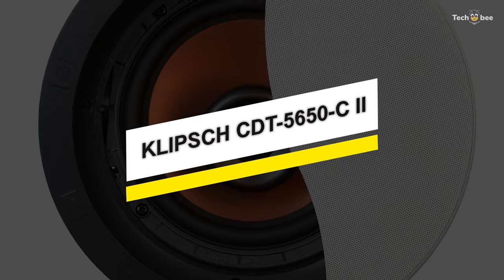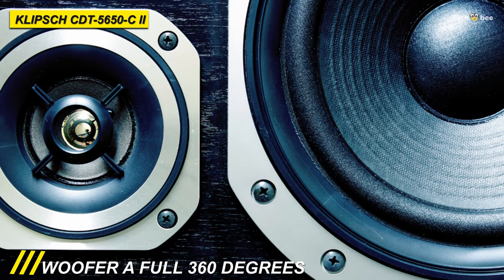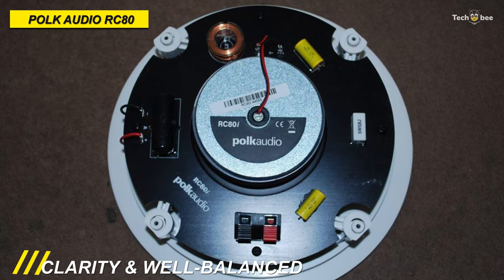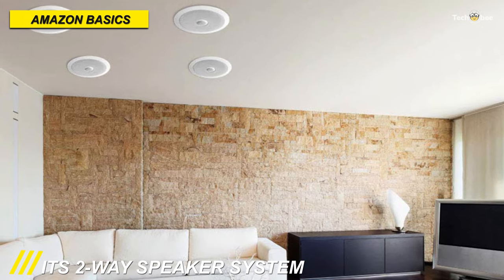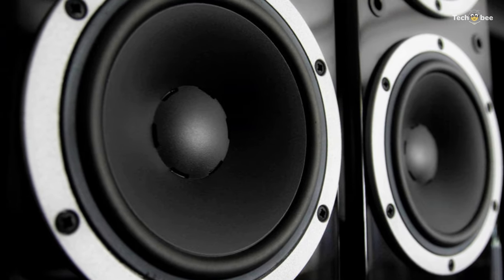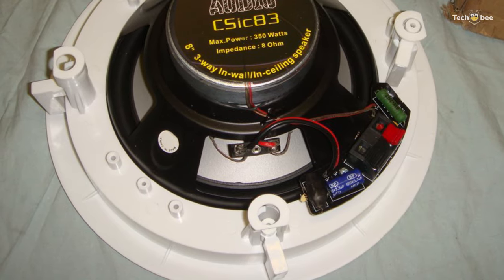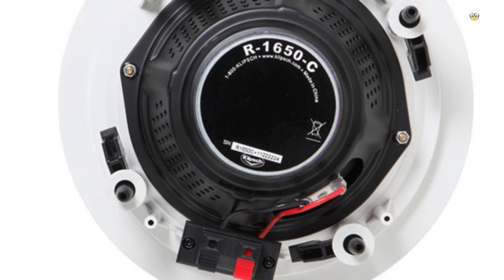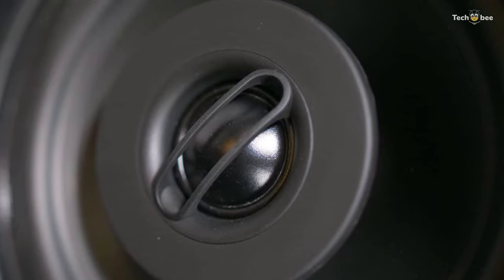THE BEST CEILING SPEAKERS! 2021 | TechBee 2021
➤Klipsch CDT-5650-C II
➤Polk Audio RC80
➤Amazon Basics
➤Acoustic Audio by Goldwood CS-IC83
➤Klipsch R-1650-C

THE BEST CEILING SPEAKERS! 2021

INDEX

Speakers are one of the most significant components of the home theatre system. If you are disappointed with the existing floor or shelf speakers, then it's time to consider an investment in built-in speakers. Ceiling speakers are becoming one of the most efficient and least obtrusive speaker systems available in the market. This video lists the top 6 best ceiling speakers in 2021.